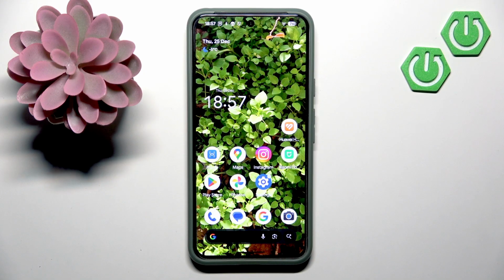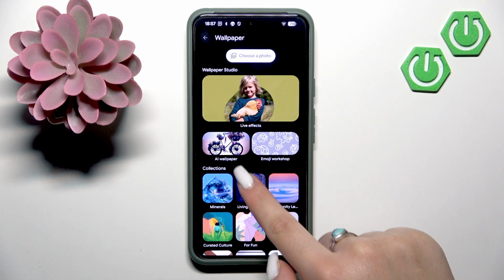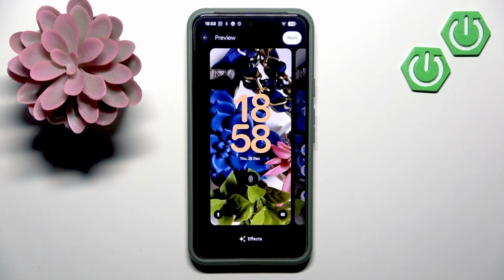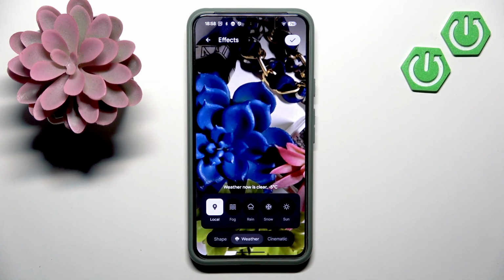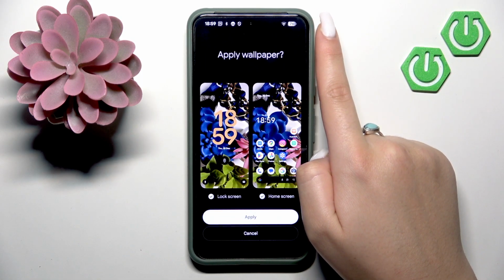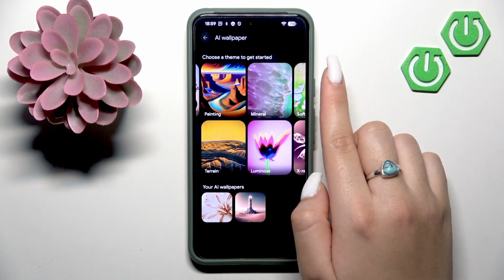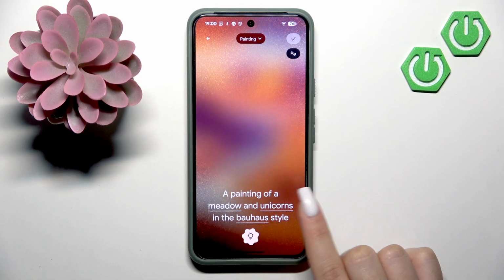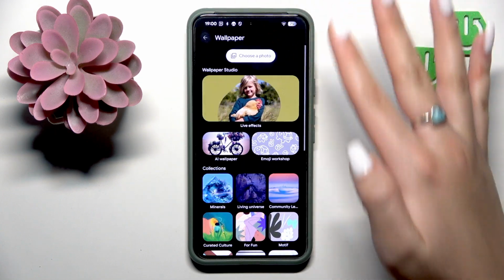How to Customize Wallpaper & Style on Android 16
In this video we show how to customize wallpaper and style on Android 16. Learn how to set a photo from your Gallery as home screen and lock screen wallpaper, apply live effects, frames and background shade, use weather and cinematic effects, and try AI-generated wallpapers. We also demo how to preview and apply changes so your phone looks exactly the way you want. This is ideal for Android 16 users who want a quick, clear walkthrough to personalize their device and use new wallpaper features.

How to customize wallpaper on Android 16?
How to use AI wallpapers on Android 16?
How to apply live effects and change lock screen wallpaper on Android 16?

0:00 Welcome & overview
0:08 Open Wallpaper & style (long press on home screen)
0:20 Choose a photo from Gallery for wallpaper
0:52 Preview lock screen and home screen
1:08 Effects menu – shapes, frames, background shade
1:32 Weather effects: fog, rain, snow, sun
1:47 Cinematic effects options
1:56 Skip effects / preview and apply
2:17 AI-generated wallpapers and request new ones
3:05 Select styles and final apply
3:23 Outro & subscribe